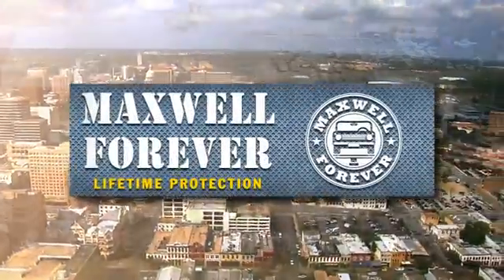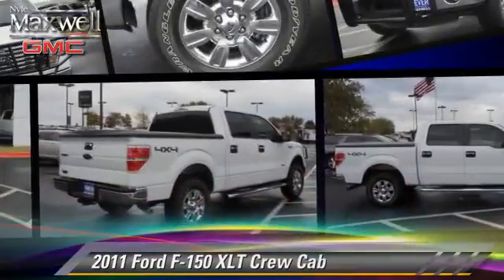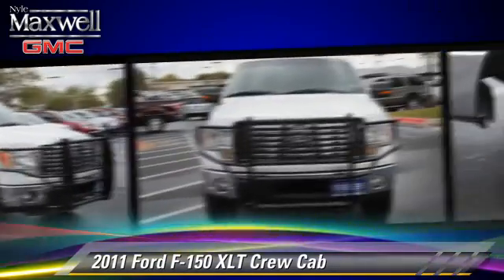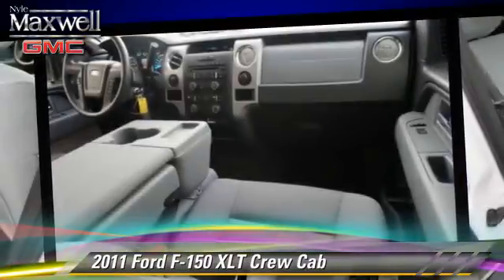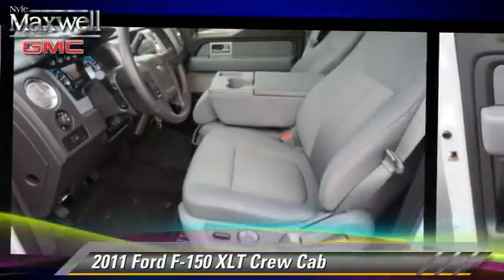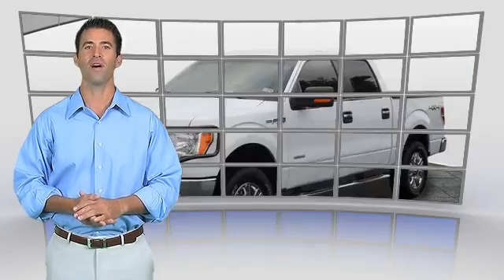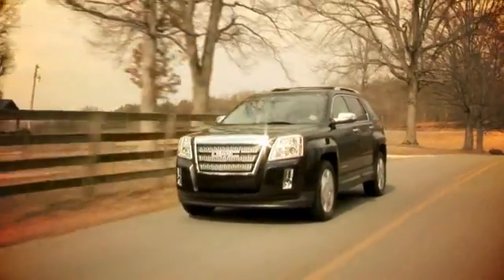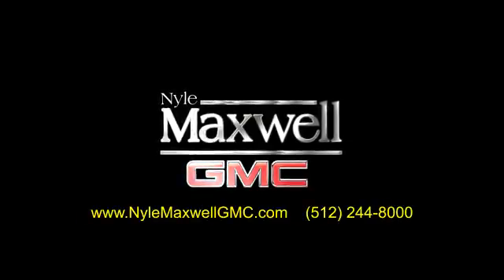2011 Ford F-150 Round Rock TX D2141097A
2011 Ford F-150 XLT

/// ECO BOOST MOTOR, 4-WHEEL DRIVE, ONE OWNER, CLEAN CARFAX, LOW MILES, CHROME RUNNING BOARDS, FIBERGLASS BED COVER and COMPLIMENTARY LIFETIME WARRANTY ///  So clean you'd swear it was new! Rest assured with this purchase. It has been given the seal of approval by our Service Department. This vehicle qualifies for our COMPLIMENTARY LIFETIME WARRANTY on the engine and transmission. We pride ourselves in the quality that we offer on all of our vehicles. Stop by our dealership or give us a call for more information.